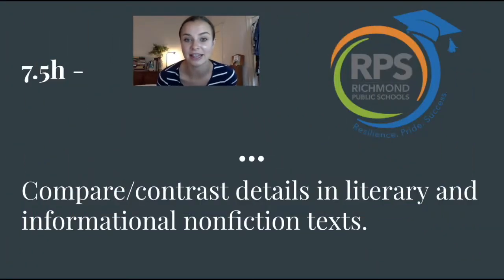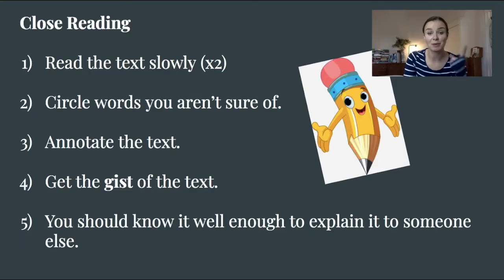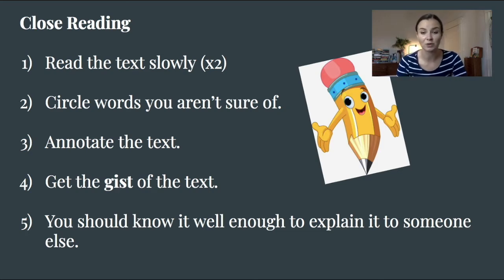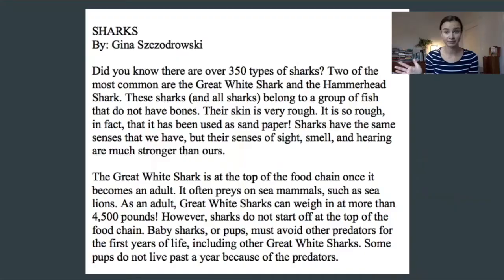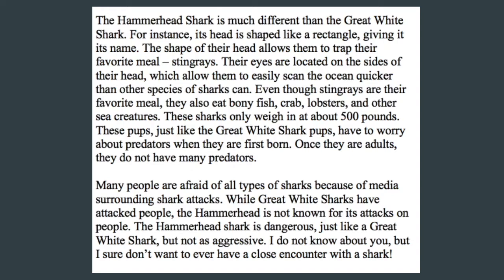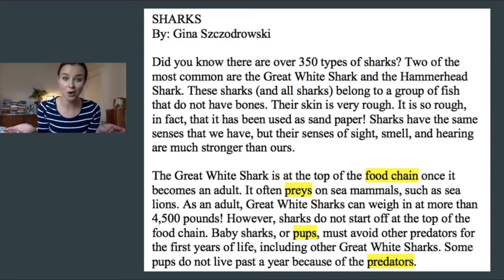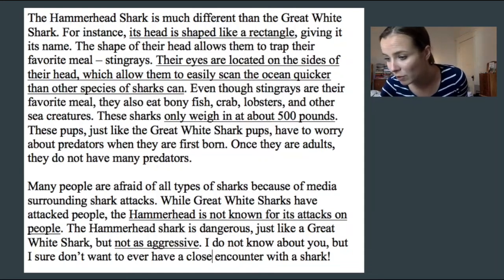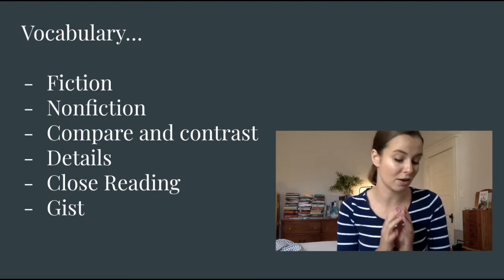RPS 7thELA CompareContrastDetails 2